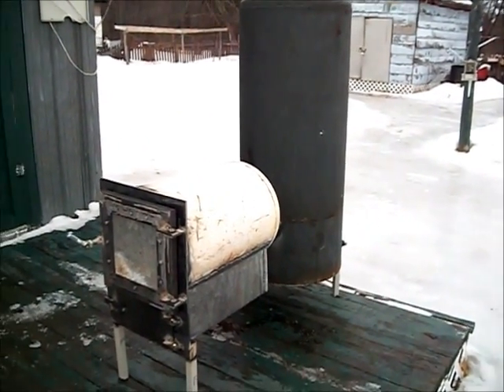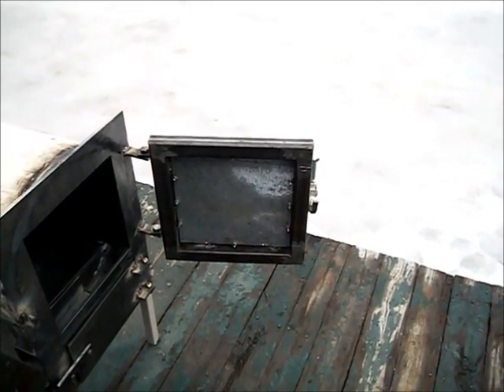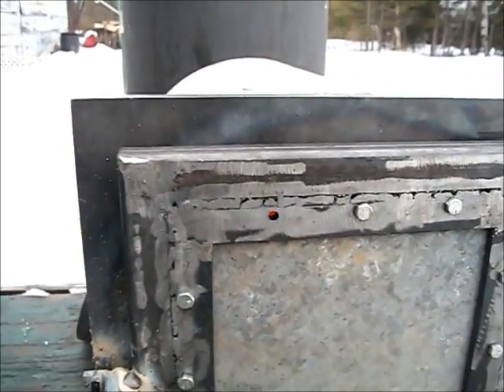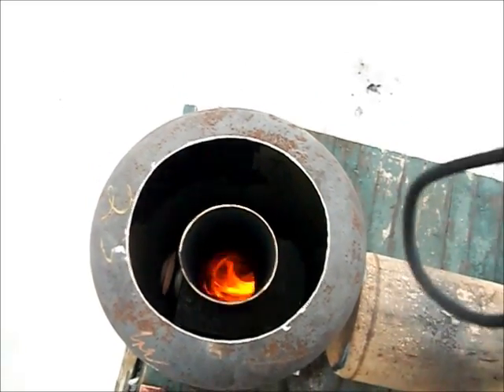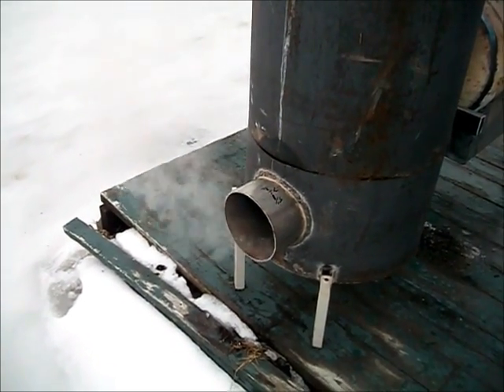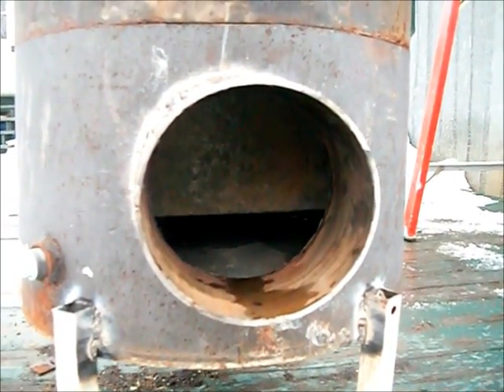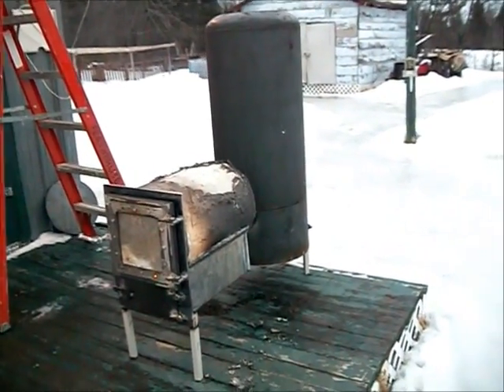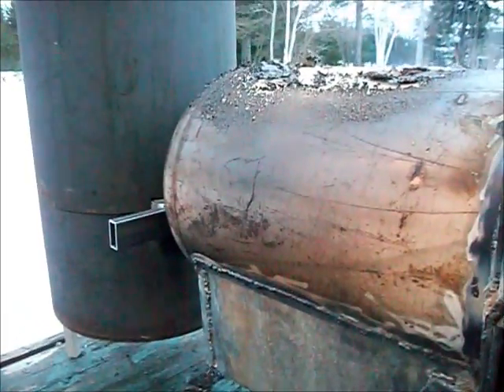Large Rocket Stove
Rocket Stove with large fire box
riser tub 6", 3" from top
if you have any ideal why i'm smoking when i put the top on please let my know
Thanks